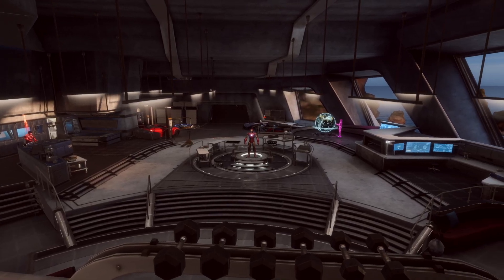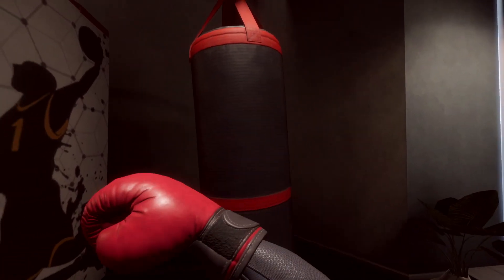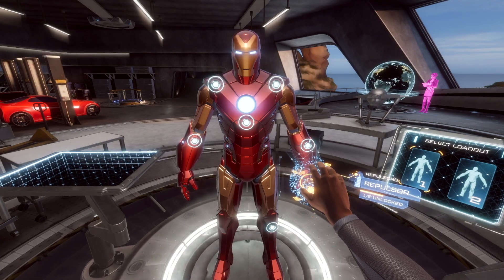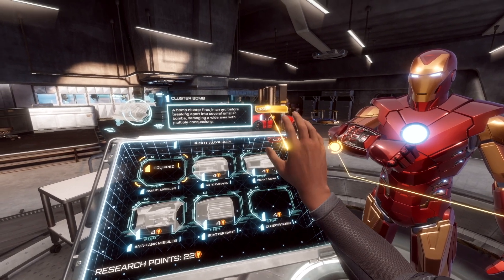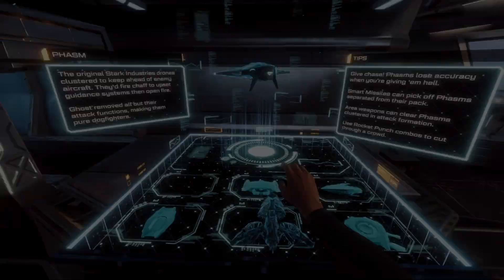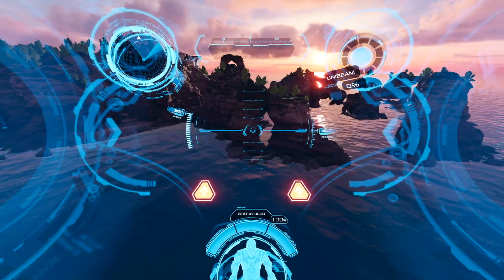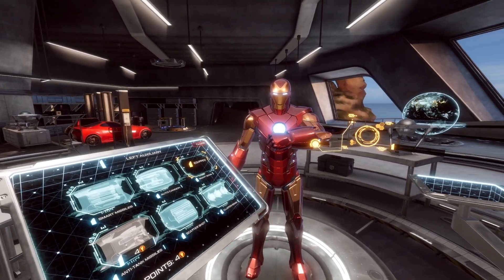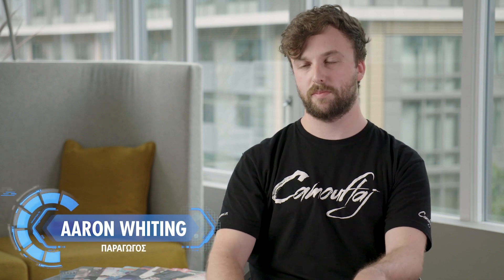Iron Man της Marvel έκδοση VR | Μαστορεύοντας ως Τόνι (Behind the Scenes) | PS VR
Το bundle Iron Man της Marvel με χειριστήρια PlayStation®Move κυκλοφορεί στις 3 Ιουλίου 2020*!

Πήγαινε στα παρασκήνια με την ομάδα Camouflaj για να δεις πώς δημιούργησαν μία ολοκληρωμένη εμπειρία στο Iron Man της Marvel έκδοση VR.
Εκτός από το ότι παίζεις ως Iron Man, ανακαλύπτεις πώς θα απολαύσεις τη ζωή του Τόνι Σταρκ - εξερευνώντας την έπαυλή του στο Μαλιμπού, αλληλεπιδρώντας με την Πέπερ και παραμετροποιώντας ενισχύσεις και εικονικά όπλα στο γκαράζ για να φτιάξεις τη Θωράκιση Ώθησης όπως ακριβώς θέλεις εσύ.

*Το PlayStation VR δεν προορίζεται για χρήση από παιδιά ηλικίας κάτω των 12 ετών. Απαιτούνται συστήματα PlayStation 4, PlayStation VR και PlayStation Camera για να ζήσεις τη λειτουργικότητα της εικονικής πραγματικότητας.
Το bundle Iron Man της Marvel με χειριστήρια PlayStation®Move θα είναι διαθέσιμο σε επιλεγμένα καταστήματα λιανικής.